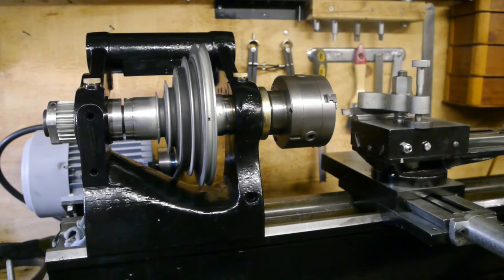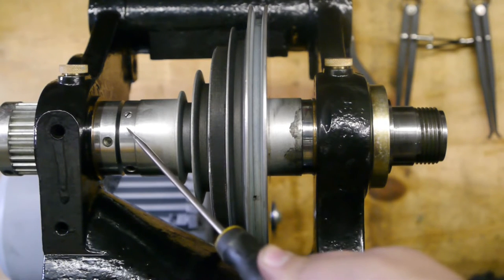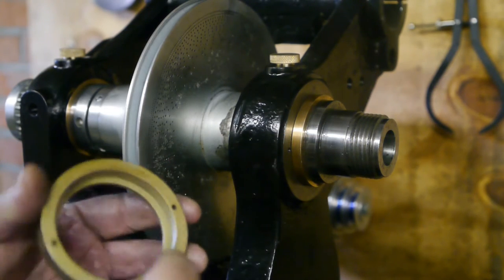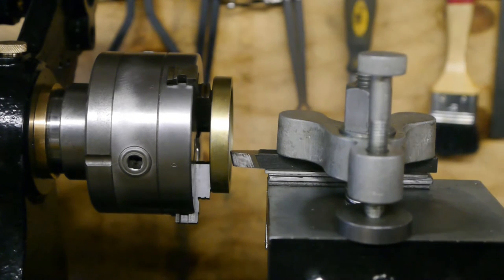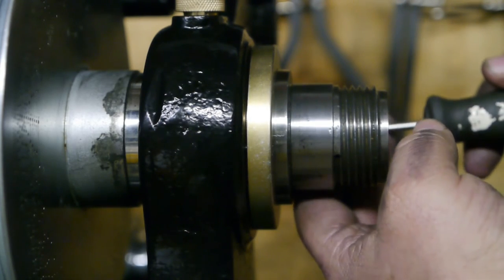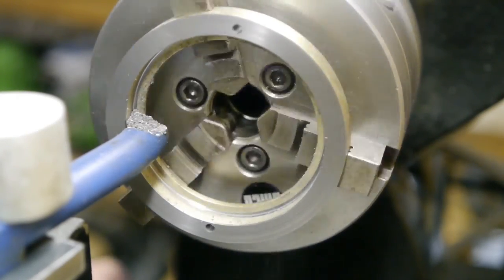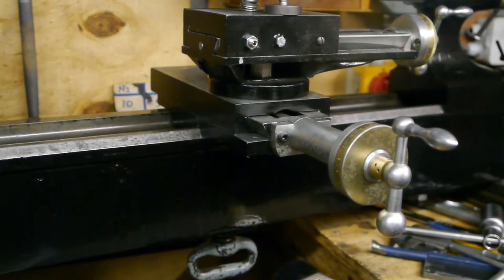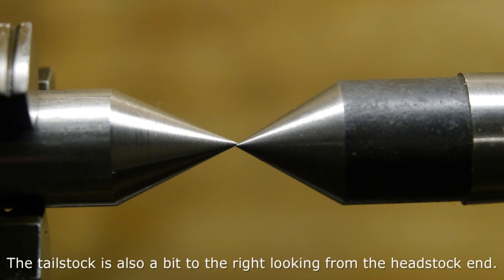Some modification to the old lathe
After using the lathe for a while I make some modifications to fix few problems. I also discover a new problem.